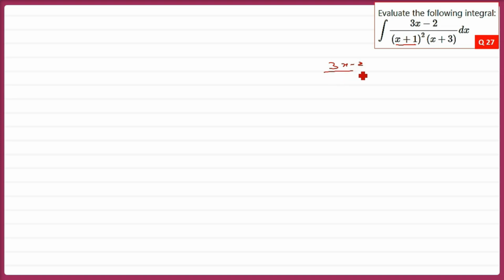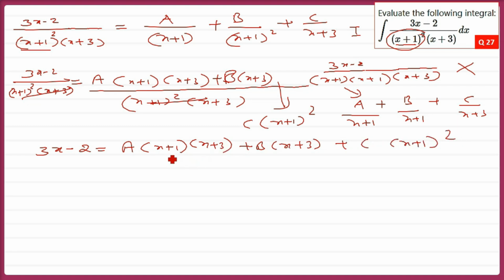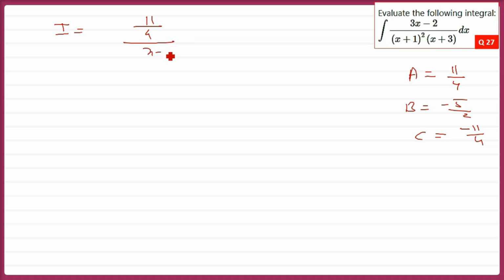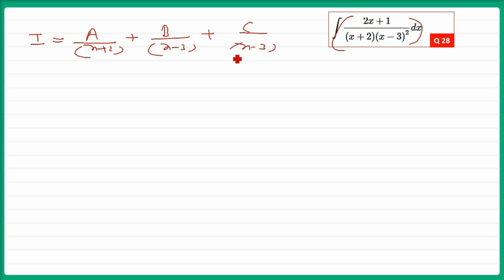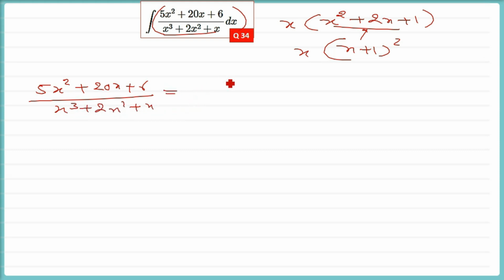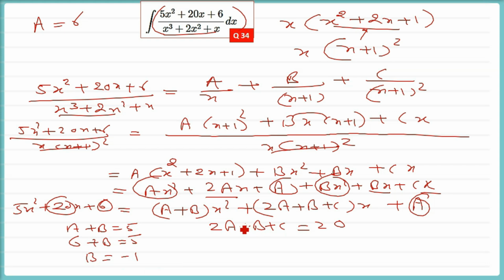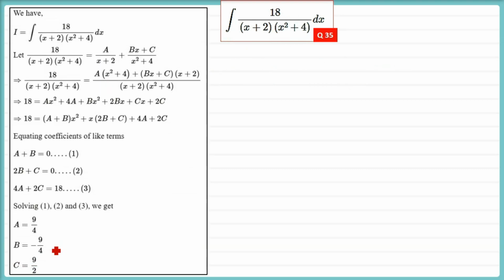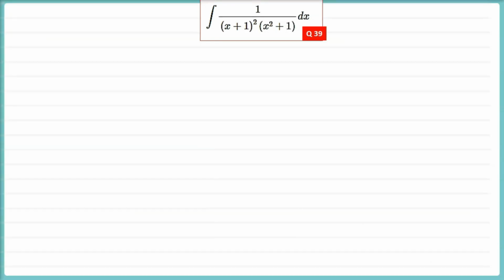RD Sharma Solutions Class 12 Maths Chapter 19 Indefinite Integrals Ex 19.30 Part 8